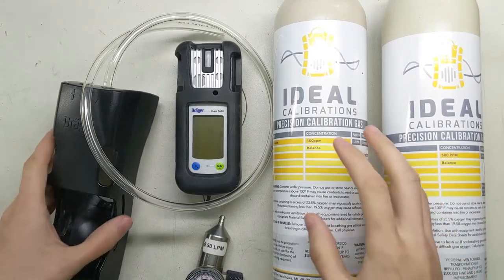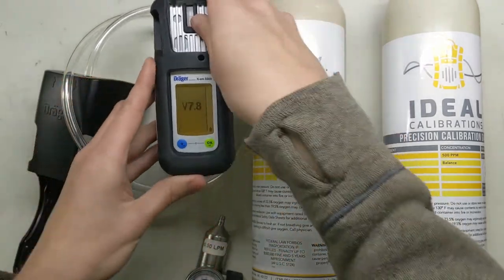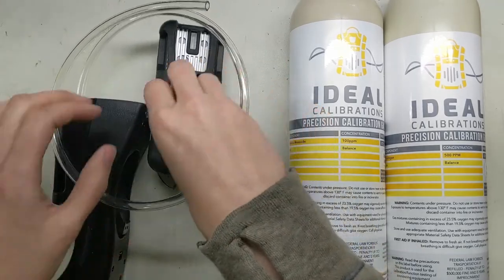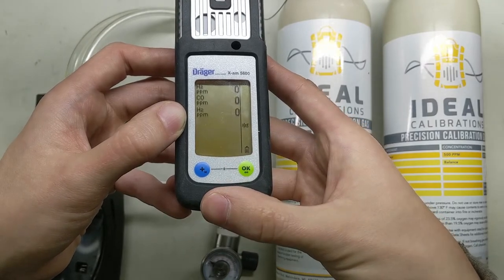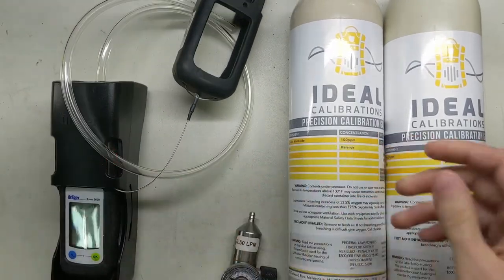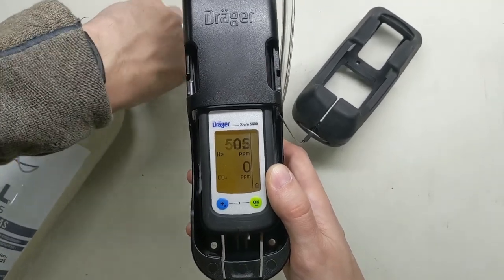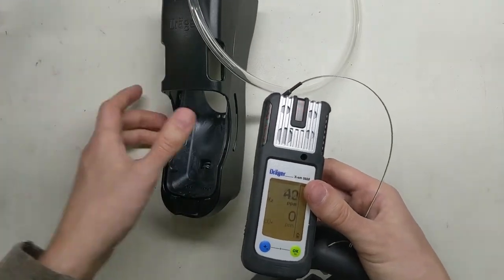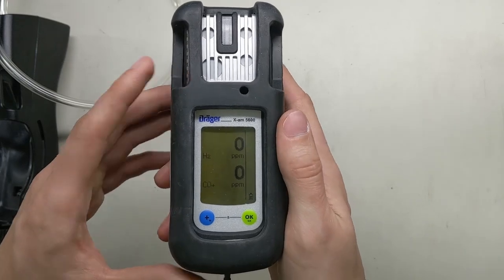Drager Xam 5600 Calibration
Time to calibrate the Drager Xam 5600 gas detector! This unit is going to a bit different from our normal units because it's not a 4-gas detector. This time we're looking at a two gas monitor, with CO+ null H2 and H2 sensors.

To Calibrate:
1. Turn Monitor on by holding Green Button until unit completes countdown and beeps
2. Wait for startup to complete. Take monitor out of boot and place in cradle.
3. Press and hold the Blue + until the 000 screen pops up
4. Enter code 001 and press Ok
5. Enter zero mode by pressing Ok. Once values are stable, press Ok to confirm. Wait to re-enter the calibration mode.
6. Go down to bottom cylinder menu by pressing +. Press Ok to enter menu.
7. Attach H2 gas to unit and turn on. While flowing gas, confirm values using Ok button. Gas should flow for about a 1:00 to 1:30.
8. After final confirmation for H2 sensor system will ask for CO. Repeat the above process using the CO cylinder.
9. After final confirmation for CO sensor, the system will go back to asking for the H2 gas.
10. Once second application of H2 is completed, you are with your calibration. Pop the unit out of the cradle and put the boot back on. You're done.

Calibration Gas:
100ppm CO, balance Air
500ppm H2, balance Air

Regulator:
0.5lpm C10 Fixed Flow